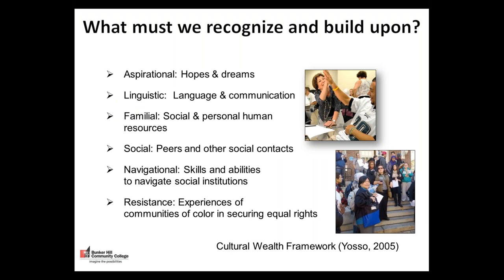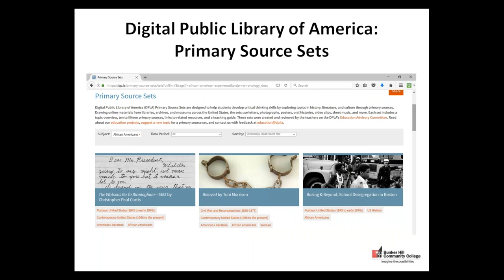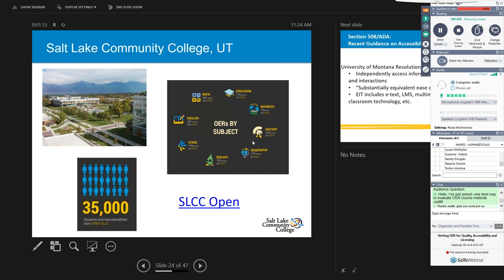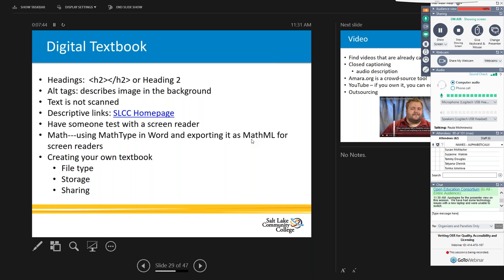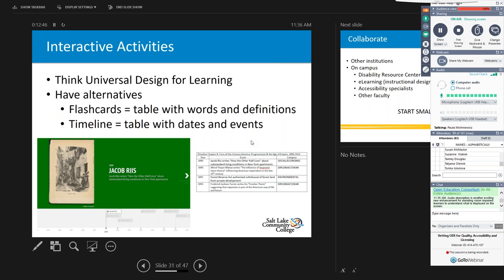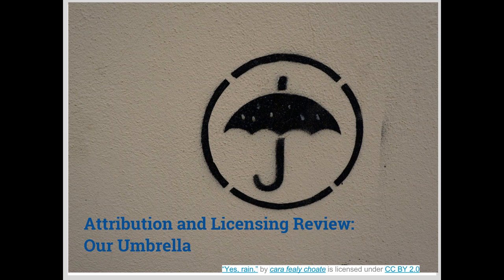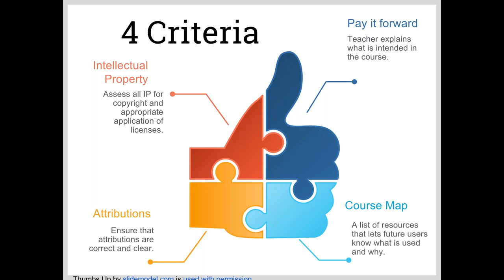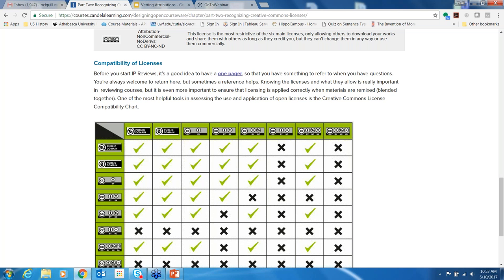Vetting OER for Cultural Relevance, Accessibility and Licensing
Finding and selecting OER to adopt at your college can raise questions about both the quality and accessibility of the content for your students.  Join us for this webinar to hear about best practices and rubrics developed to ensure that OER content meets instructional material standards, accessibility guidelines, and open licensing policies established at your institution. These rubrics assist faculty, librarians, instructional designers and other staff to select and adapt open educational resources that meet student needs regardless of disability but are also culturally relevant and engaging for students at your institution and can be freely re-used, re-mixed, and re-distributed.

When: Wed, May 10, at 10am PT/ 1pm ET

Featured Speakers:
Lori Catallozzi, Dean of Humanities and Learning Communities, Bunker Hill Community College, MA will share promising practices for designing digital open educational resources that are culturally relevant and engaging for students.

Paula Michniewicz, Instructional Designer, Salt Lake Community College, UT will share best practices for evaluating digital open educational resources for meeting Section 508/ADA standards and guidelines for Universal Design for Learning (UDL).

Quill West, OER Project Manager, Pierce College District, WA will share best practices for ensuring the proper vetting and attribution of open educational resources.